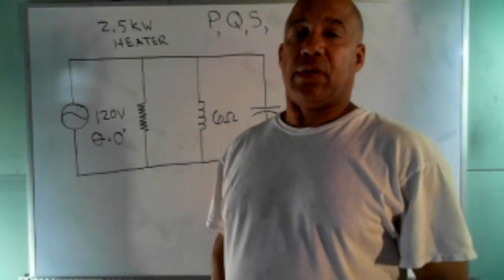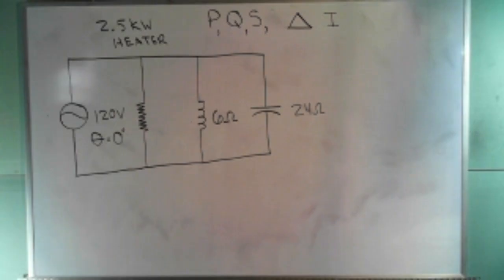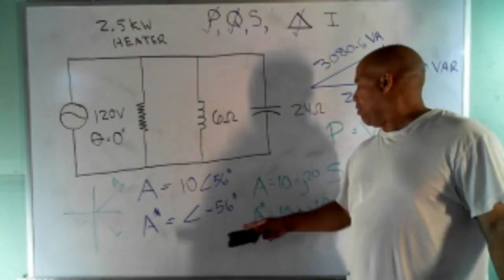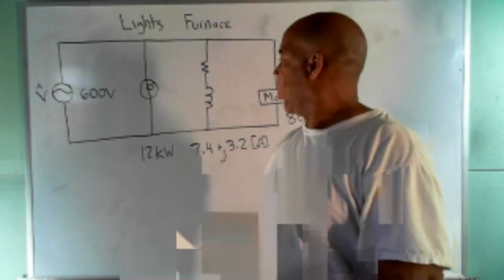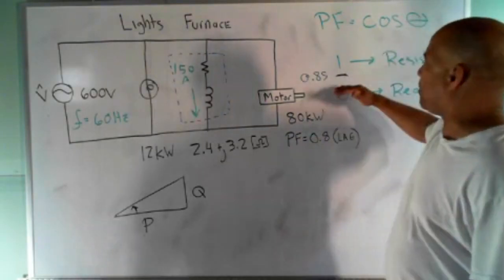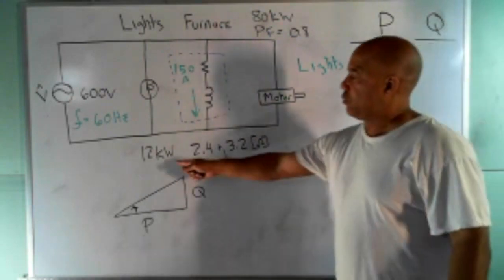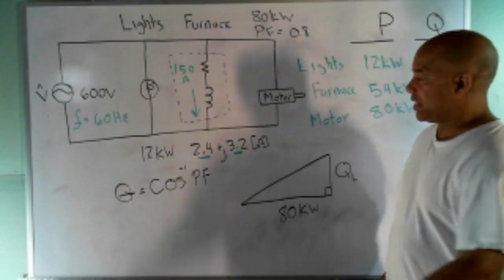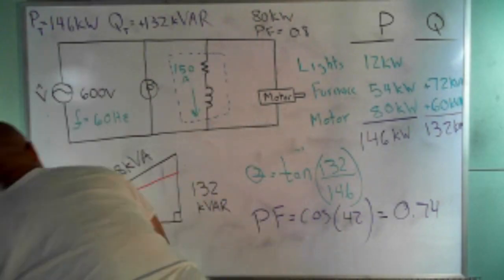Lecture 10: AC Power (part 2) - Power Factor Correction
This video explains and demonstrates power factor correction. Unfortunately, the video goes blank (around 1:19 minutes), so look at Lecture 11 for a continuation.